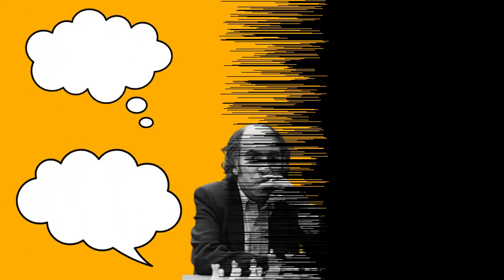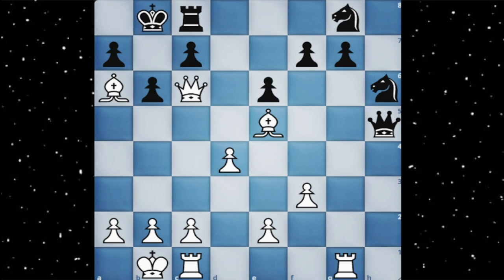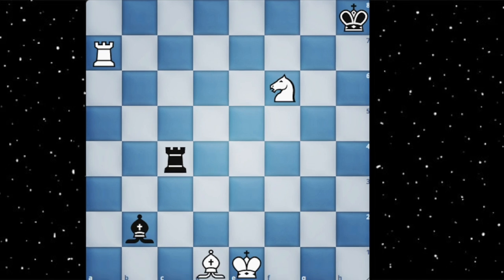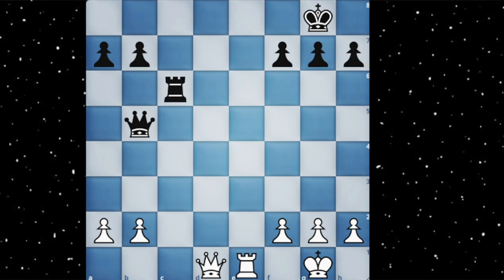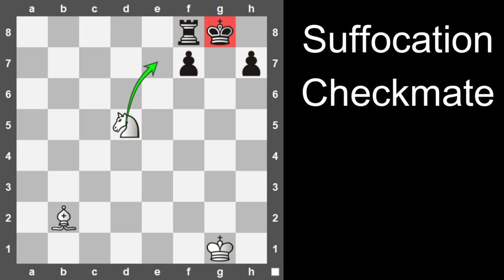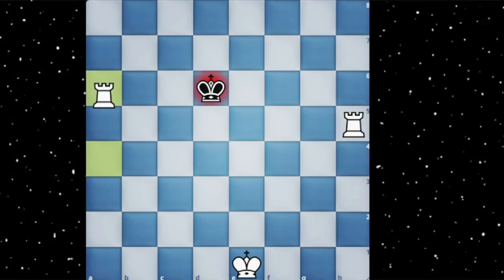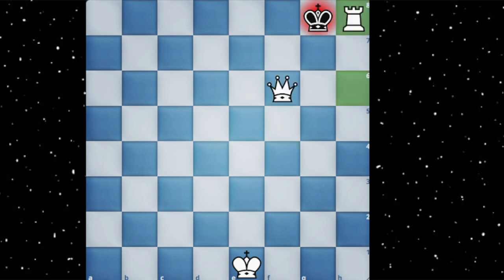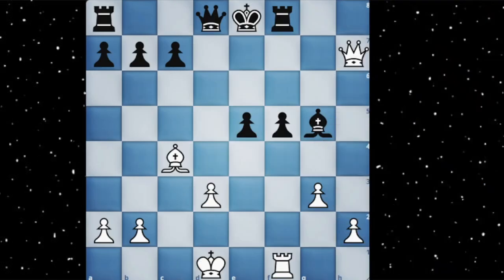15 | CHECKMATING PATTERN YOU MUST KNOW IN CHESS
Knowing Checkmate in Chess or knowing various checkmating patterns and moves allow you to think cleanly or out of the box in Chess.
I have covered these terms in the video:
Arabian Checkmate, Lolli's Mate, Swallow's tail mate, Lawnmover checkmate, railroad checkmate etc